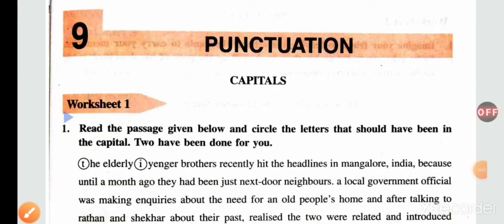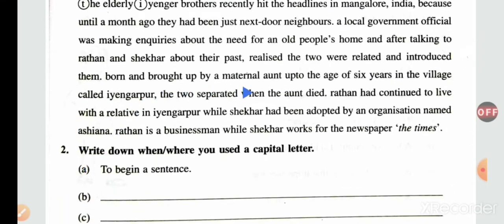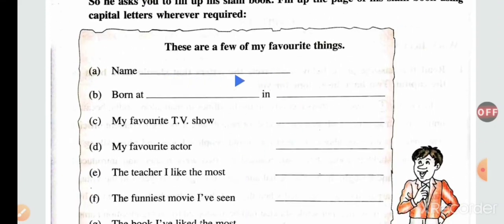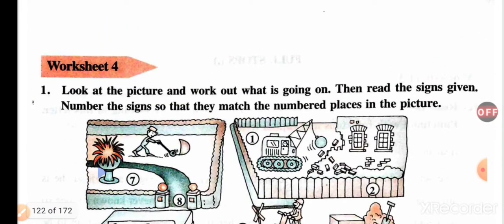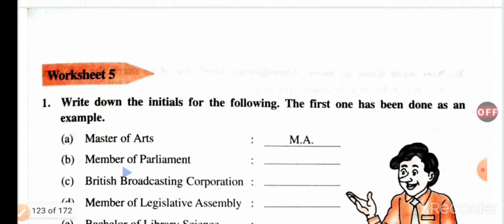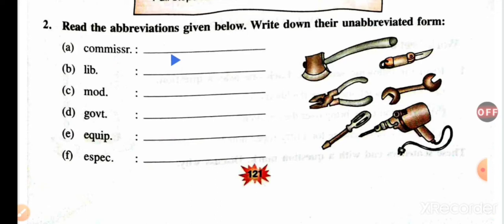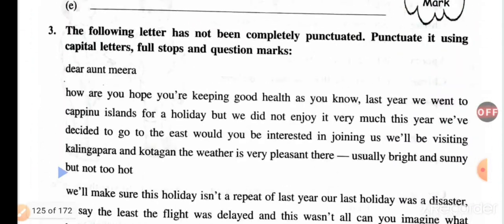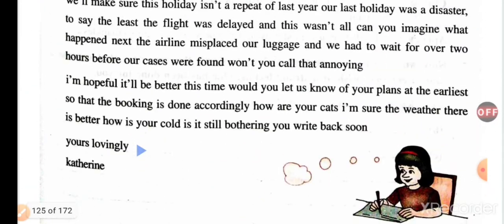Punctuation, Class 8 , worksheet 1 to 6